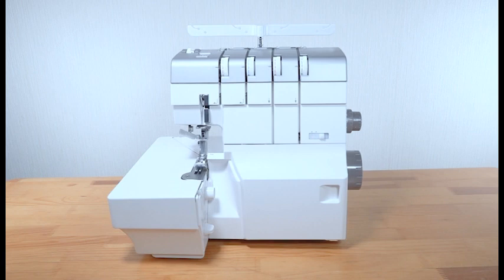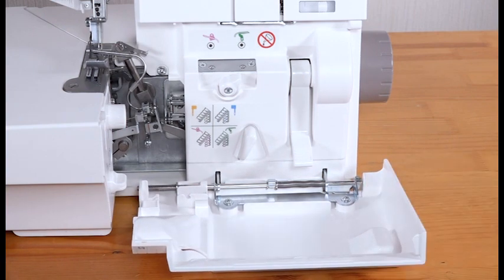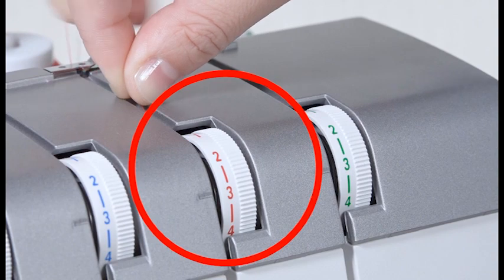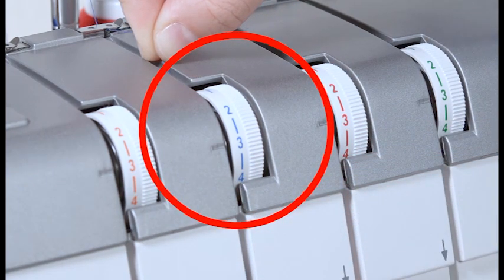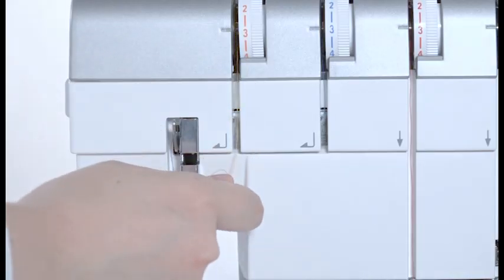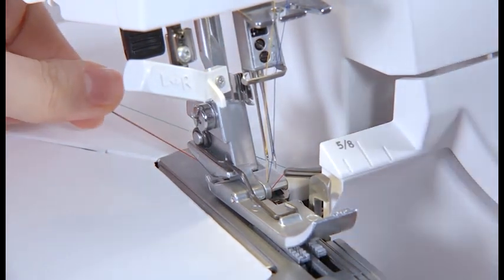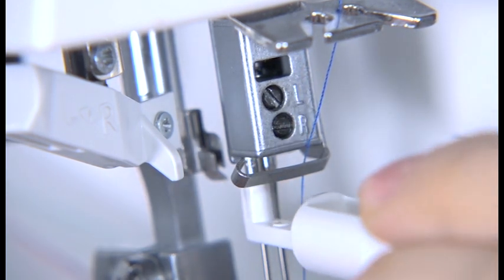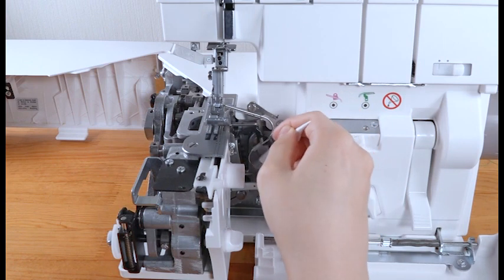Janome AirThread 2000D Professional Overlocker Video